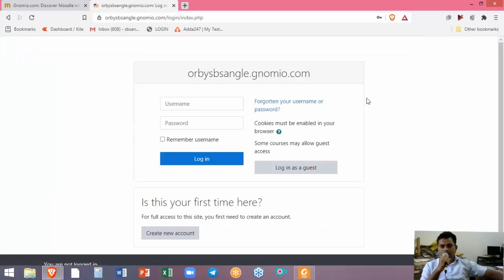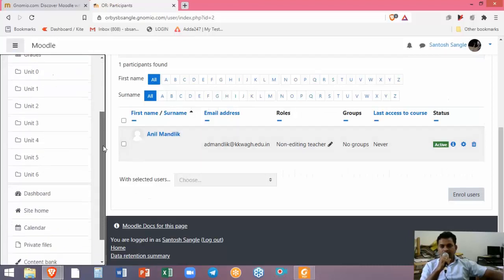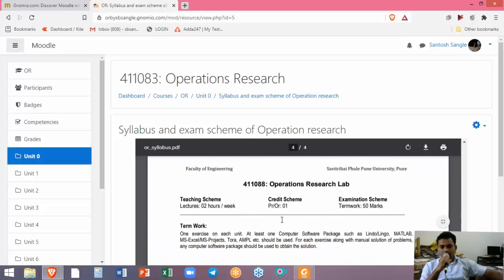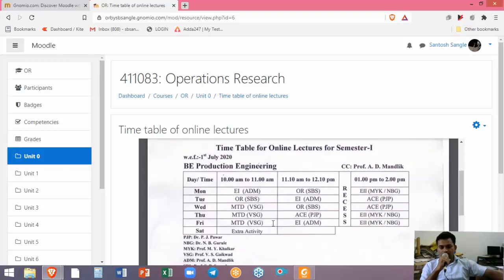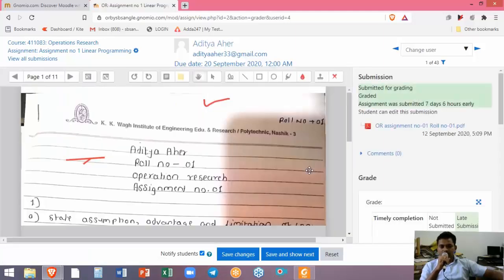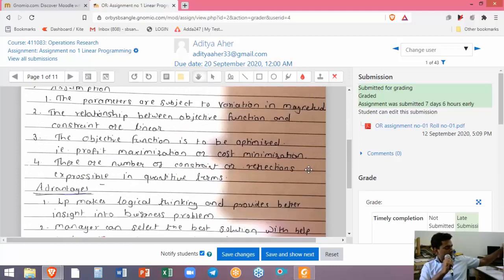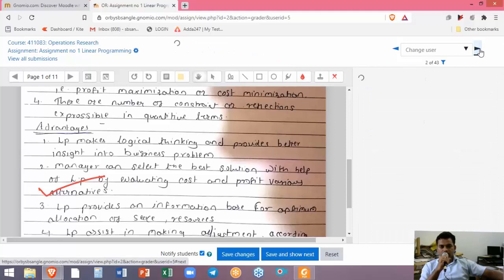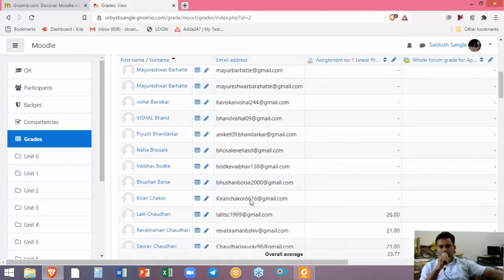Indo Universal Collaboration for Engg Edu (IUCEE) capston project submission on moodle LMS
This video is the assignment part of course on online education.
Effective Implementation of LMS incorporating  various techniques demonstrated during the course sessions